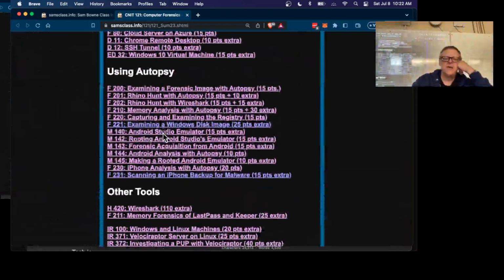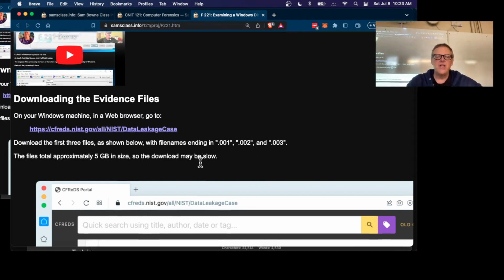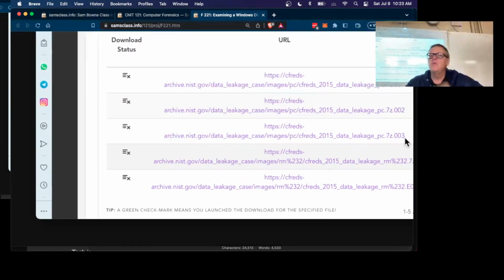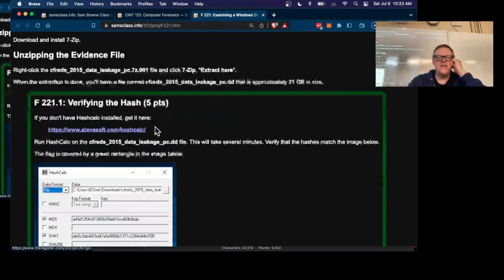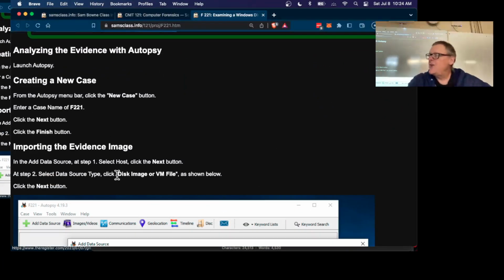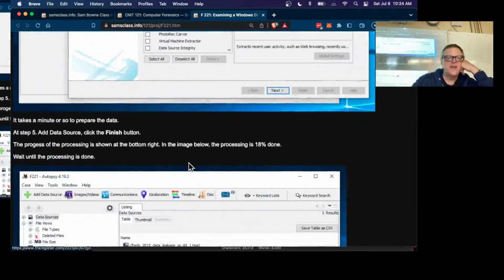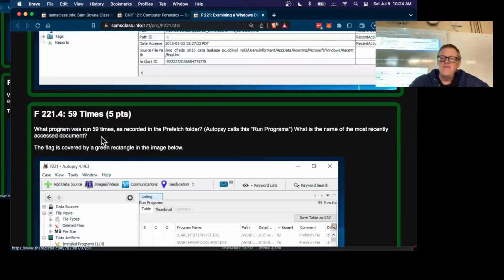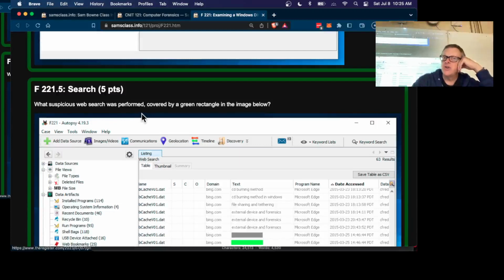F 221 Examining a Windows Disk Image